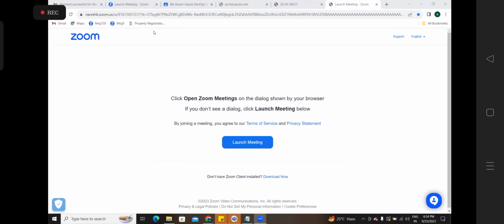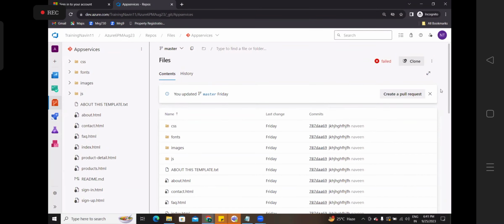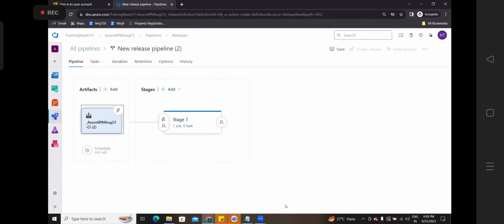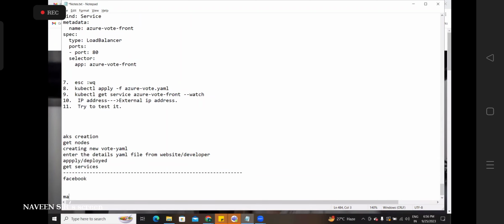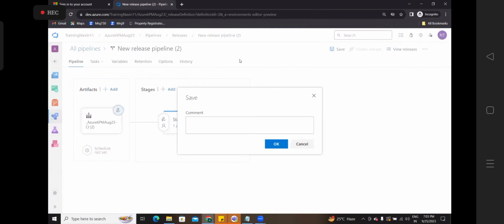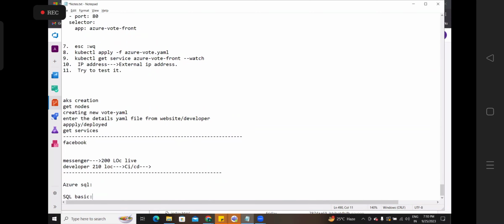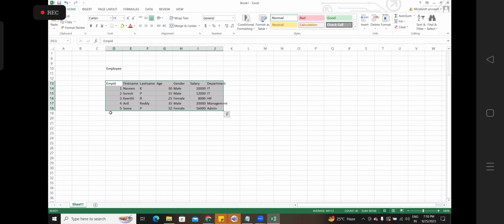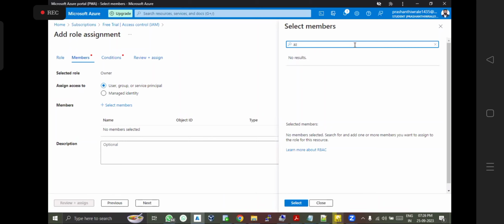Using CI/CD pipeline creating web page and auto run pipeline & release pipeline (little SQL basic)